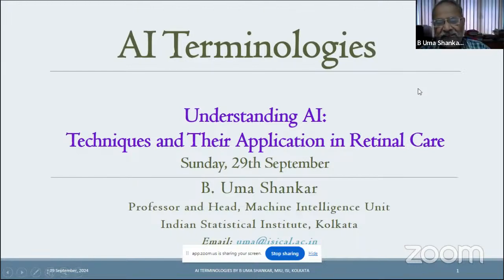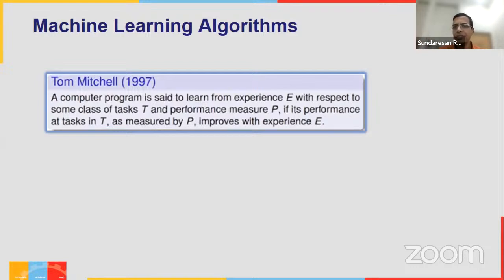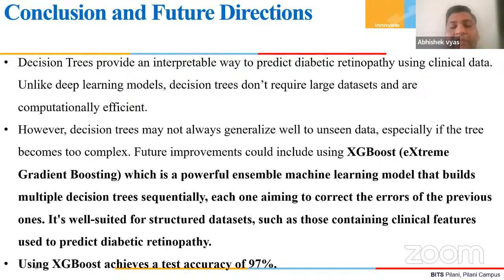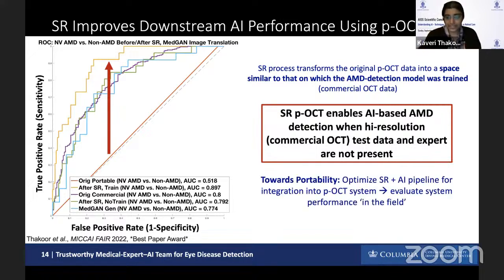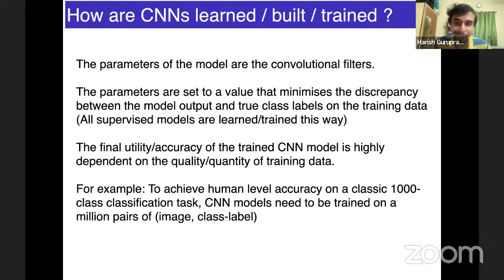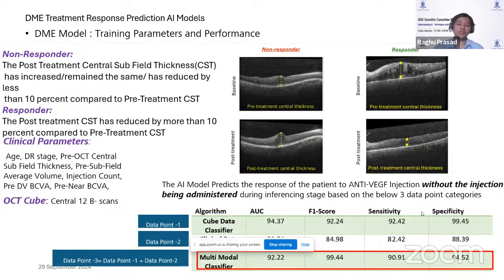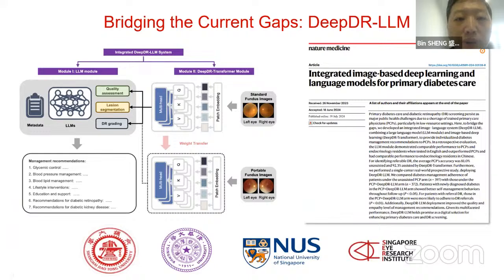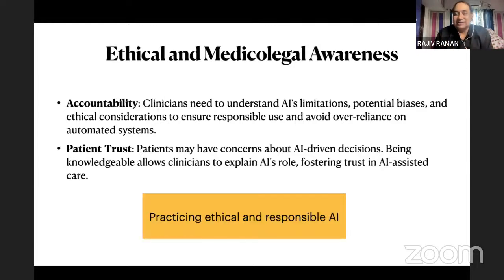Understanding AI - Techniques and their Application in Retinal Care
AIOSSC Webinar:Understanding AI - Techniques and their Application in Retinal Care